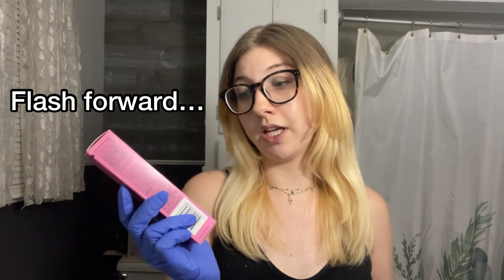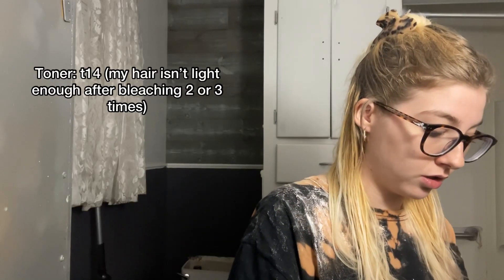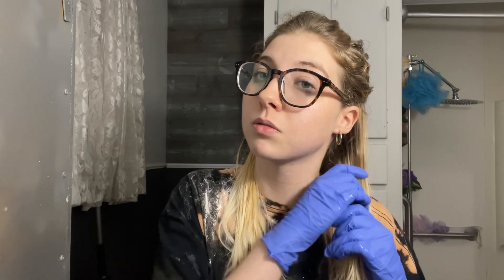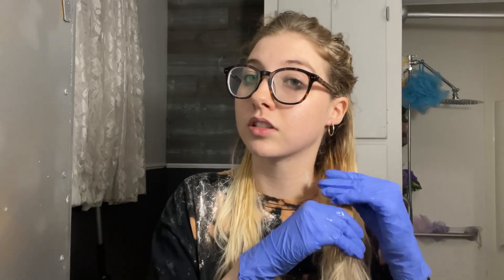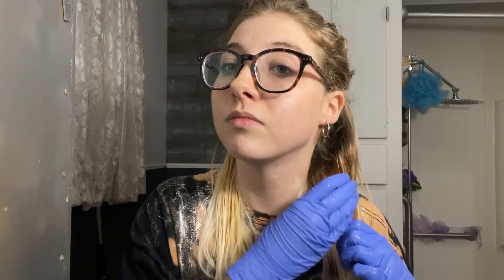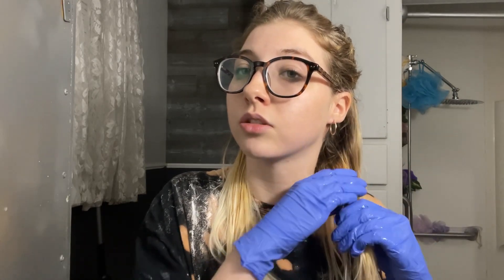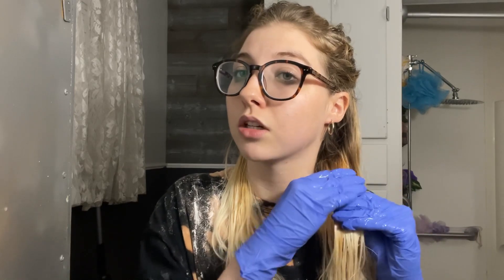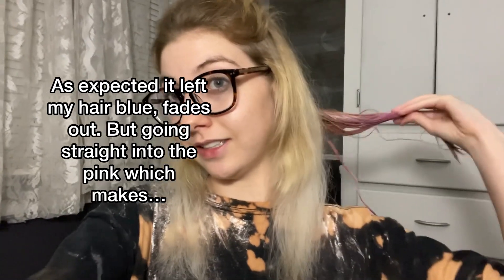Dying my hair pink after multiple bleaches and fails.. (part 2)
Hello! I am bleaching my hair.. again. Toning with Wella t14. And mixing conditioner with ions pink “Flamingo”.
Code: IM-ALEXANDRA10